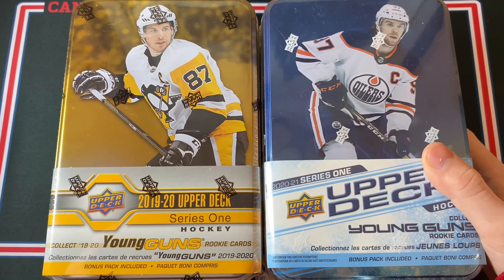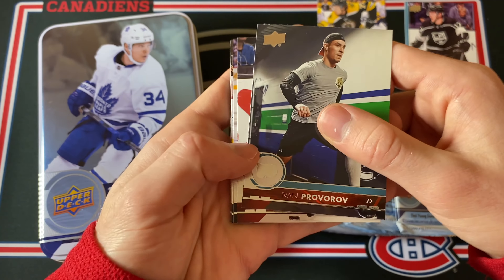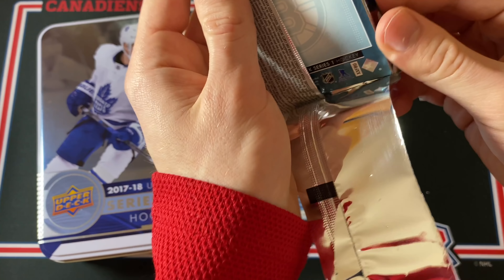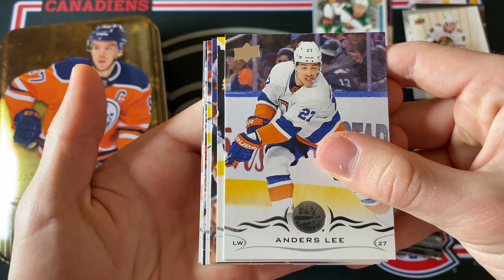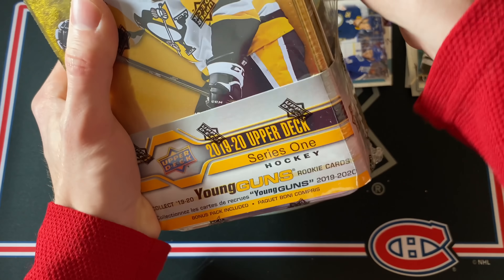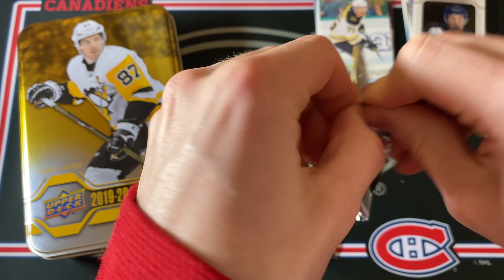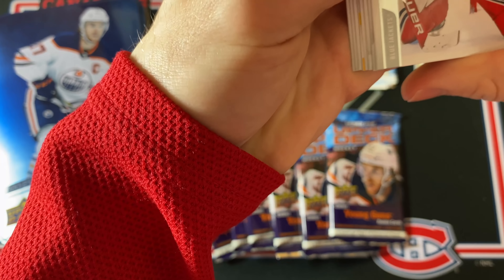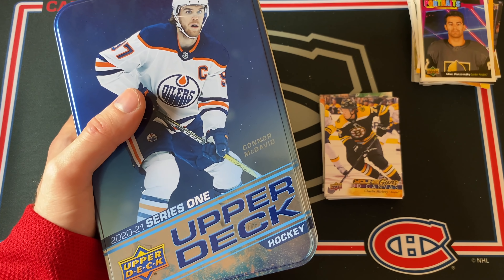The ULTIMATE Upper Deck Series 1 Hockey Tin Opening!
In this video I am opening up 4 tins of the last 4 years of Upper Deck Series 1 hockey cards! 17/18, 18/19, 19/20 and 20/21!

0:00 - Intro
0:55 - Opening
15:09 - Recap